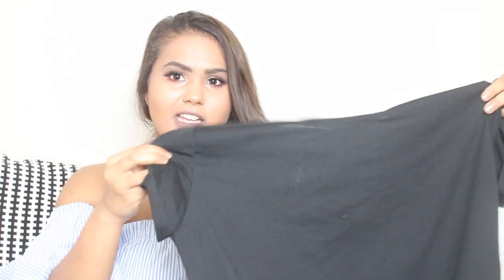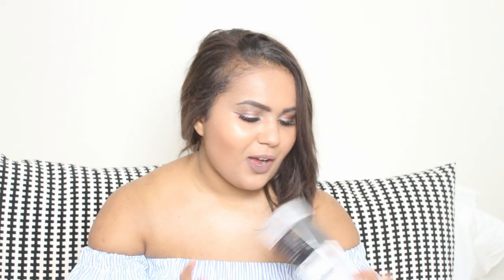PRIMARK HAUL MAY 2017 | Cynthia Royer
PRIMARK HAUL MAY 2017

TECH DETAILS:
Camera: Canon 700D
Lens: Canon 18-55mm Kit Lens
Editing Software: Final Cut Pro X
Lighting: PhotoSEL LS21E52 Soft Box Studio Lighting Kit